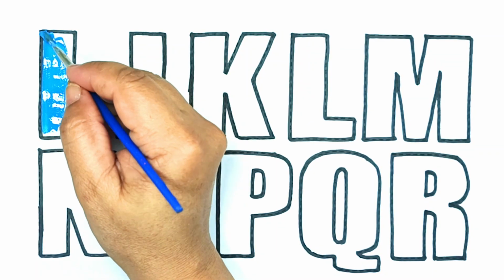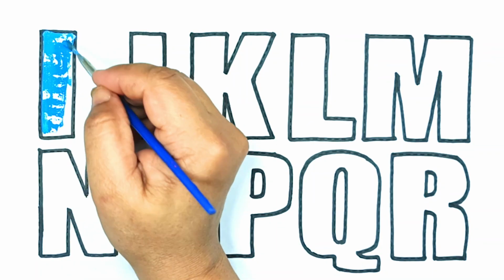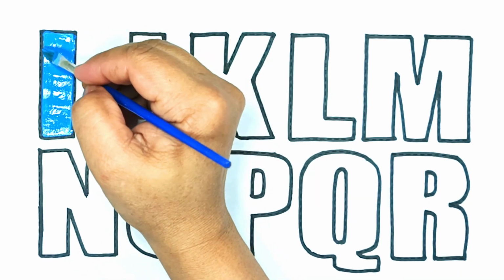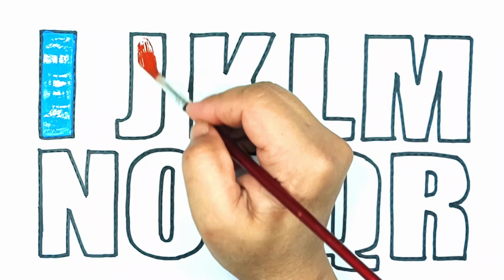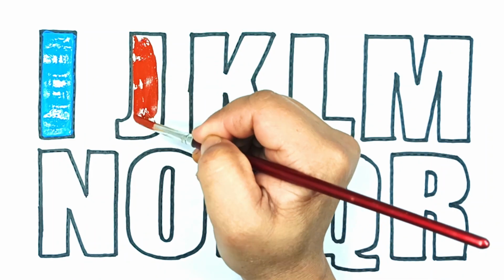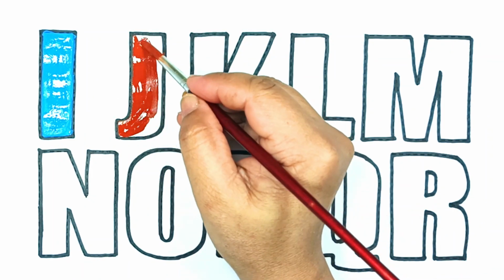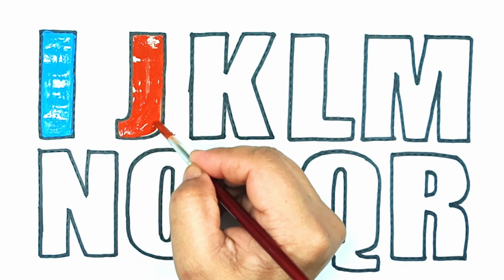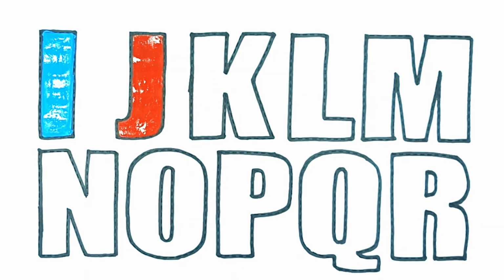Let's Learn to Draw and Paint IJKLMNOPQR for Kids // Easy Step by Step Drawing Tutorial